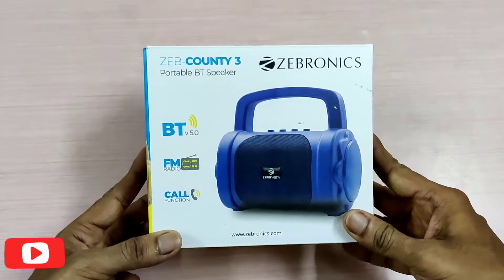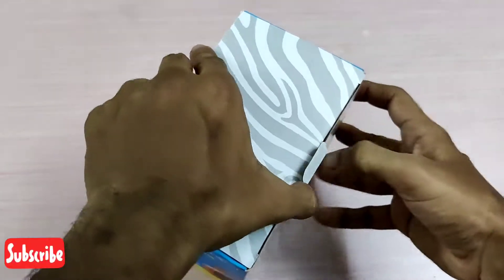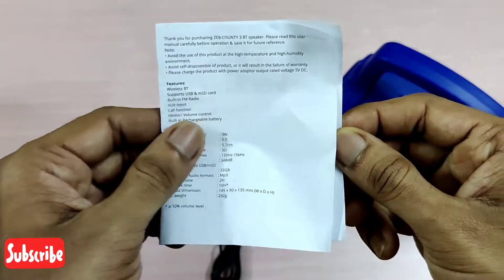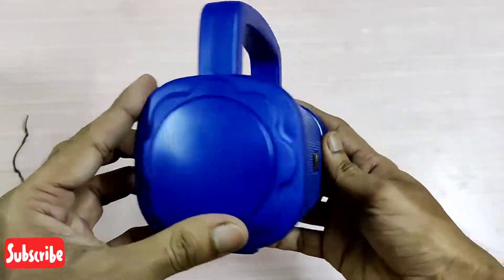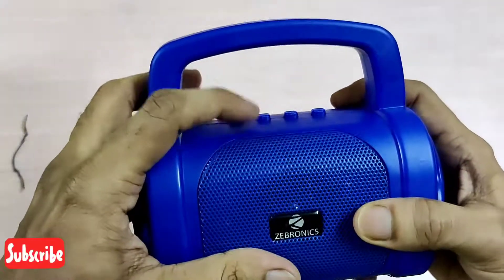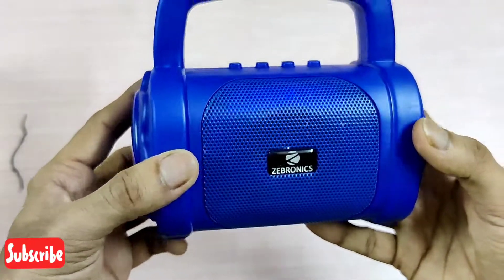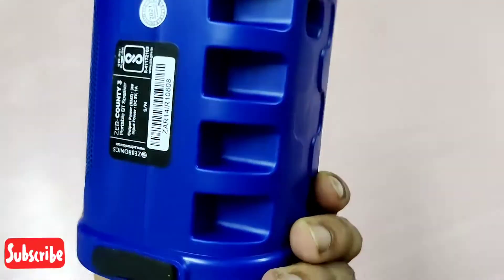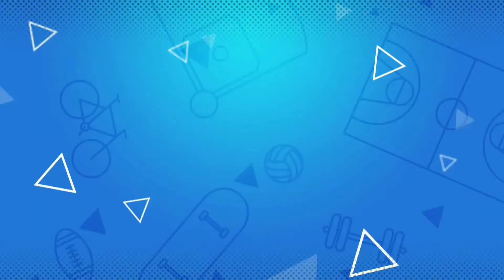Zebronics Zeb County 3 Bluetooth v5.0 speaker - Unboxing and Review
Best Bluetooth Speaker under Rs. 500
Zebronics Zeb County 3 Portable Wireless Speaker Supporting Bluetooth v5.0, FM Radio, Call Function, Built-in Rechargeable Battery, USB/Micro SD Card Slot, 3.5mm AUX Input, TWS (Yellow) (Blue)